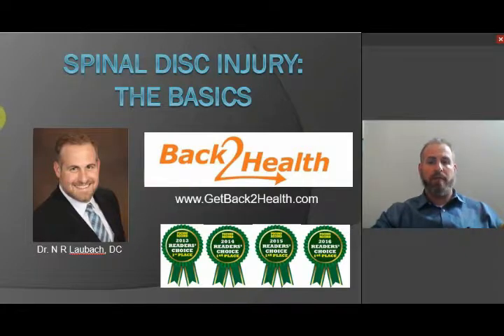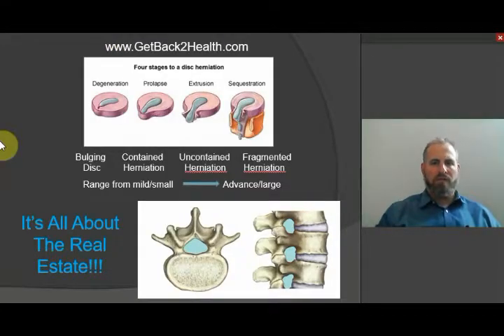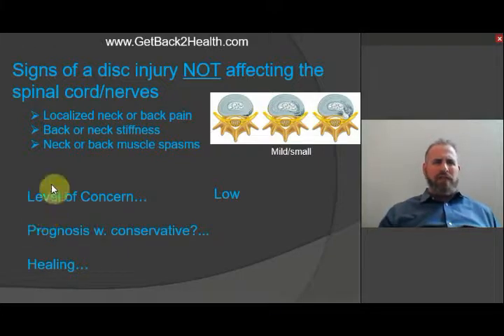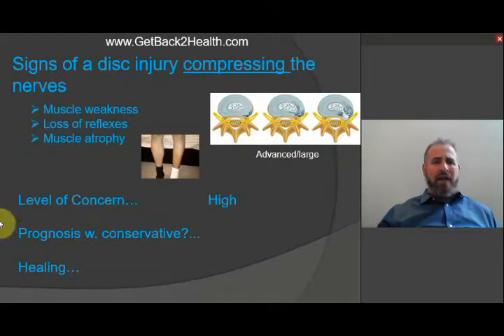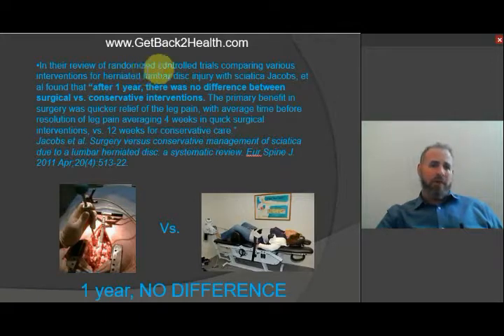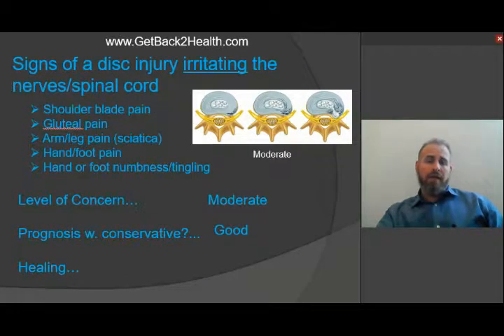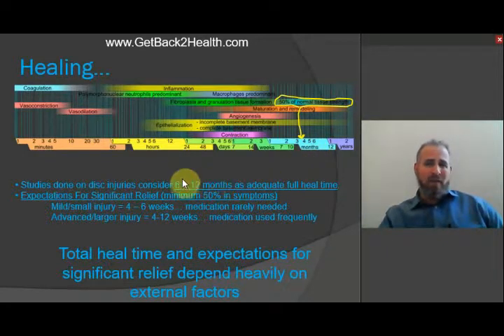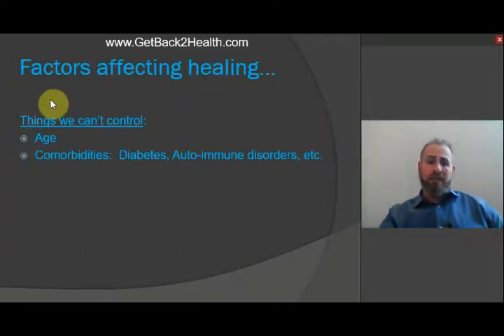Spinal disc injury basics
Dr. Laubach reviews basic information about spinal disc injuries including basic spinal anatomy, types of disc injury, levels of concern, prognosis, and healing time.